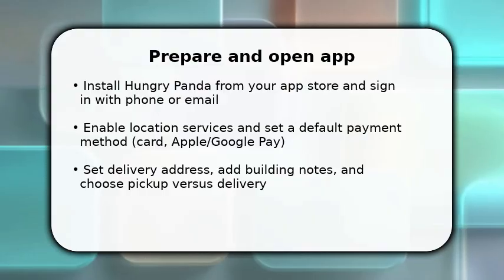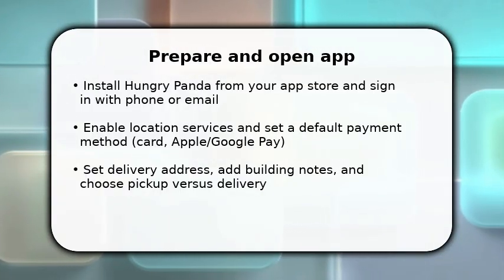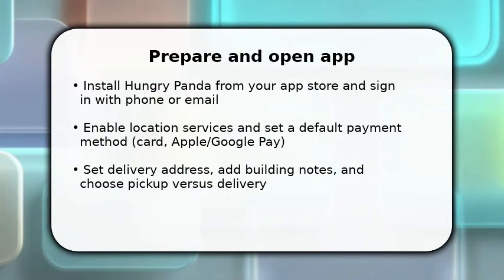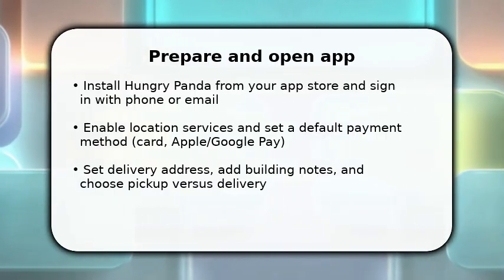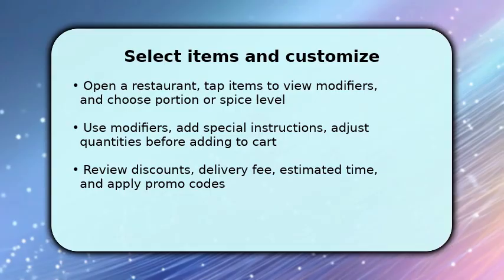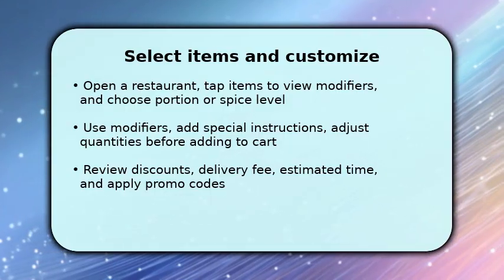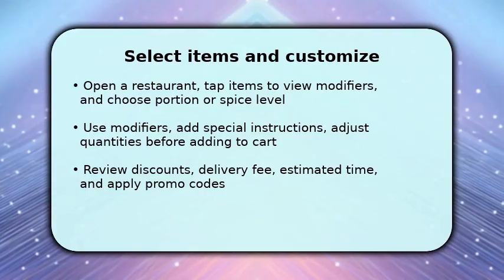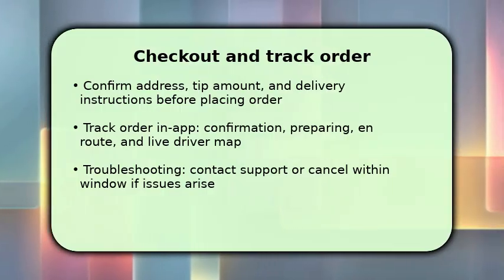How to Use Hungry Panda Delivery App (full Guide)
Discover the convenience of Hungry Panda delivery service in this comprehensive guide. Learn how to place an order, customize your meal preferences, and enjoy a seamless ordering experience directly from our video tutorial.